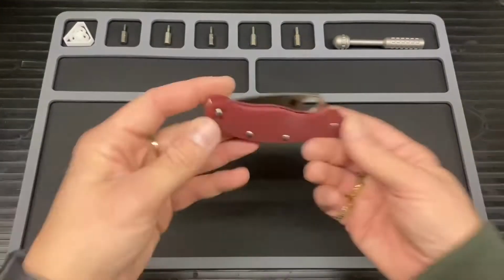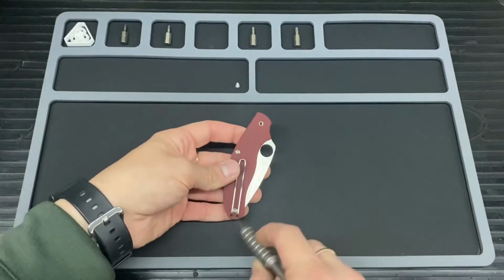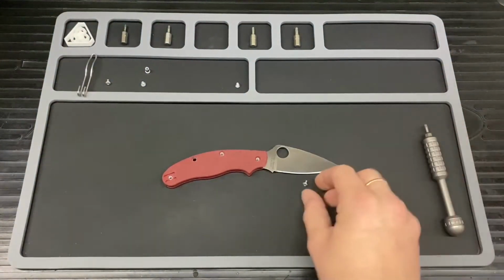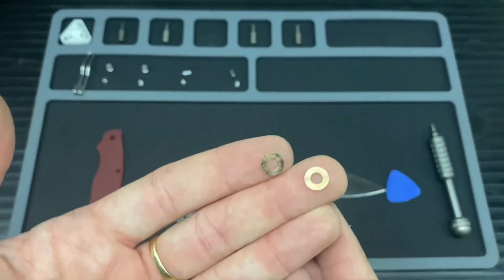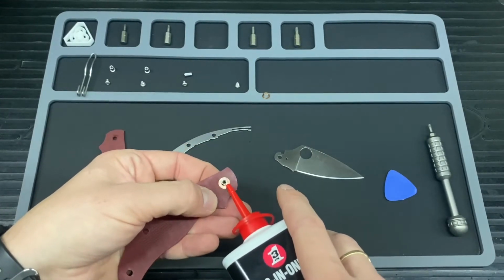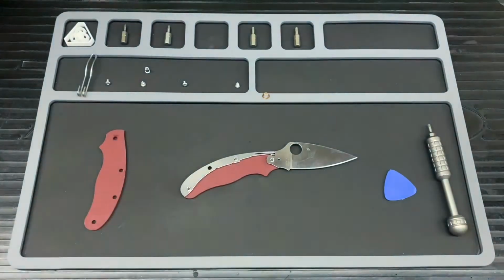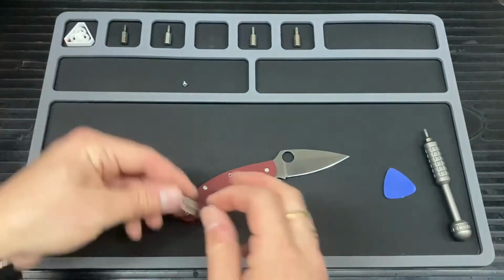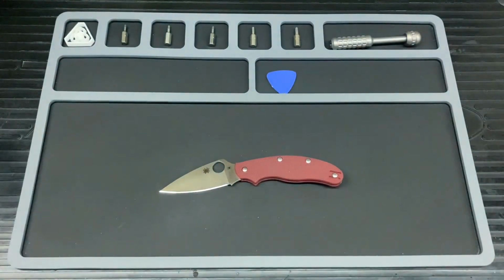Heinnie Haynes | UKPK | TearDown | + A Closer Look At Spyderco’s SlipIt Mechanism!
Here is the HH Edition UKPK, in teardown form !! Firstly how ingenious is that mechanism ! So simple yet it works an absoloute treat, i tip my hat to you Spyderco.

Again i do have to say this is just my methods of opening and years of fecking about with everything, as most people do they find their own ways of doing things. Aaaaaaand as long as it works and is safe then its all good ! Its not how you get into the mess its how you get out of it hahaha...

I was super intrested to see how the mech works on this knife and i am glad that now the mech in all its glory is in the big wide world ! As i couldnt find a picture or video of it basically anywhere, i hope i have not broken any rules whoooops.

That bar at the back is a bit of a bum to get back in with all those tubes and the blade, i will most definitely be using tape to hold those bad boys in when i do it next time. Simple hardware all the way through and simply works well ! what a great little knife, i love it lots as its so slicey too !!

Stay Safe, Stay Happy, Stay Shaving Sharp !

I am just a collector and i like shiny things, so always check your local law to interpret it for yourselves as to what IS and is NOT illegal.  BE SENSIBLE and use your noggin!

This video or anything in it does not account for or substitute any legal advice.

I am not held liable for any injuries or misuse of any bladed articles THEY ARE DANGEROUS.

If you found this content useful in any way or want to see more, remember to click the like button and subscribe to keep you up to date on our latest review!

Here is where to get one for yourself: (SOLD OUT at the time of recording)